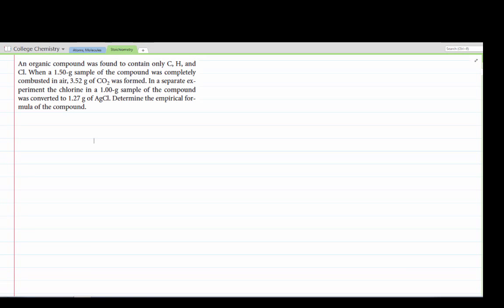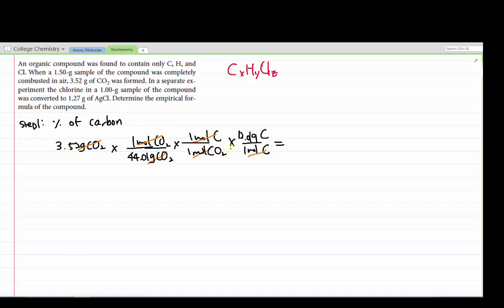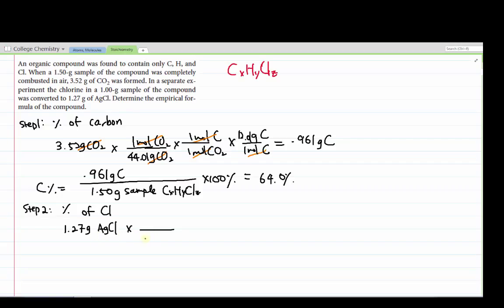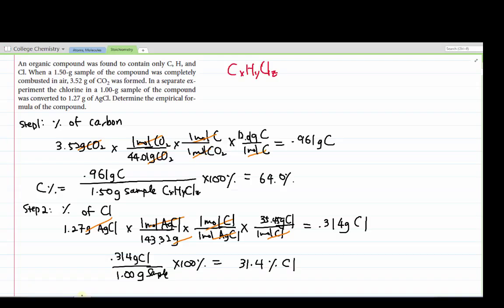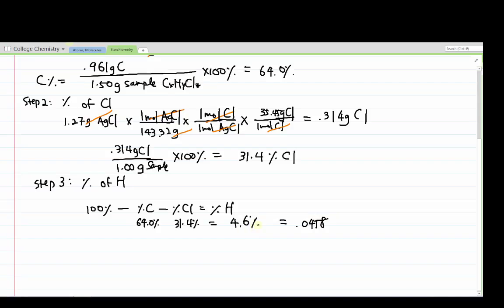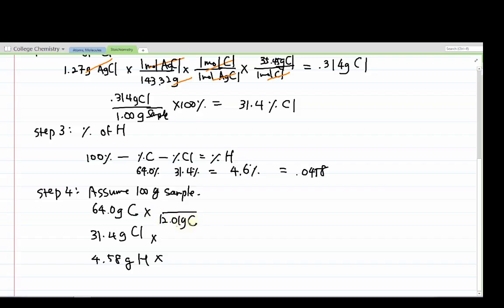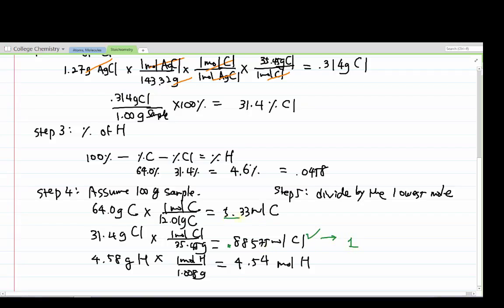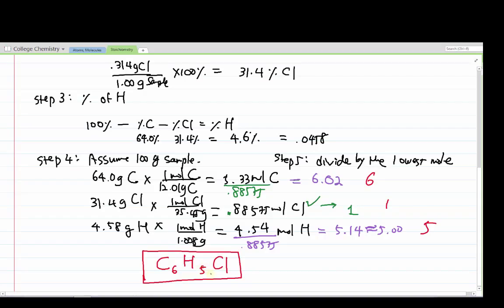[General Chemistry] Empirical Formula Problem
Slightly Challenging problem to find the empirical formula of a compound.